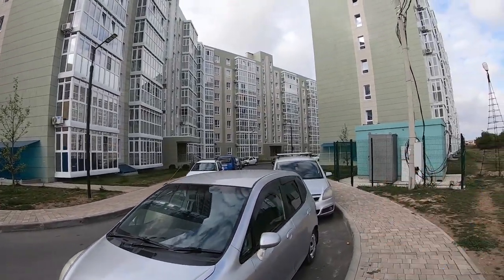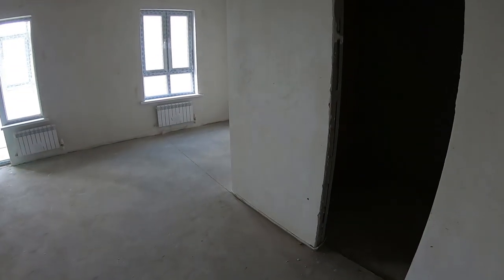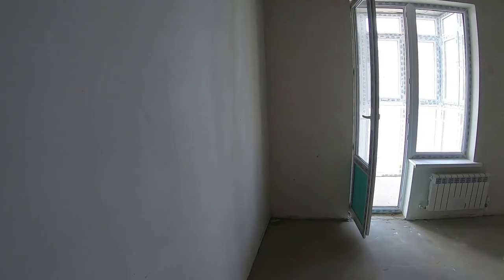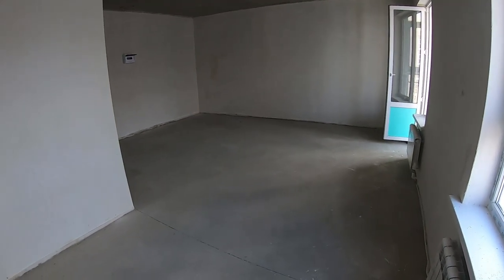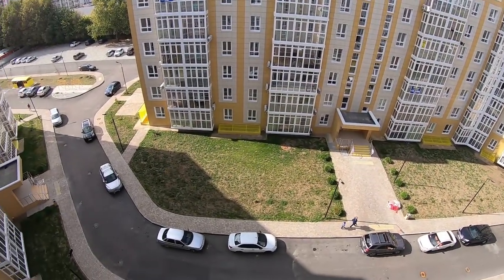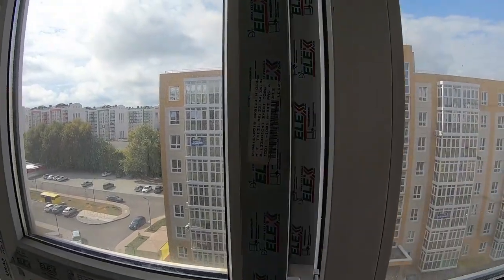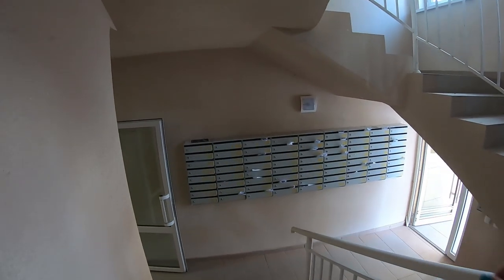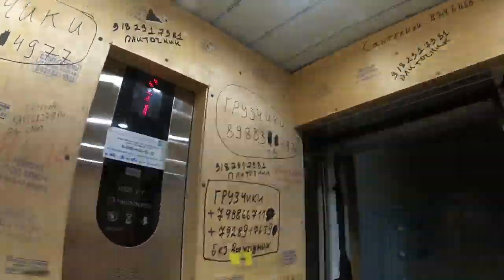САМАЯ ДЕШЕВАЯ ДВУШКА В АНАПЕ ТУТ! ЖК "ВРЕМЕНА ГОДА". 2,9 МЛН ЗА 2-К КВ.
Индивидуальный подбор жилья недвижимости в Анапе : 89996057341

Новостройки, вторичное Жилье.

Чистые сделки в ипотеку, рассрочку и наличными. Доведение каждой  сделки от начала и до конца.
Встретим, расселим, подберем, и покажем квартиру вашей мечты.

Жить у моря стало проще.

Мы находимся по адресу: Анапа, ул. Владимирская 67. Рейтинг Новостроек.
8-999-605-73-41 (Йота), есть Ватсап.